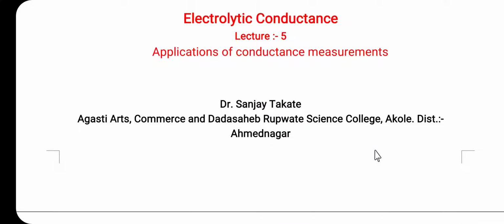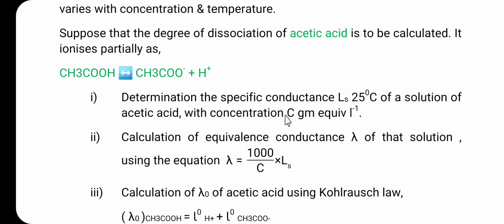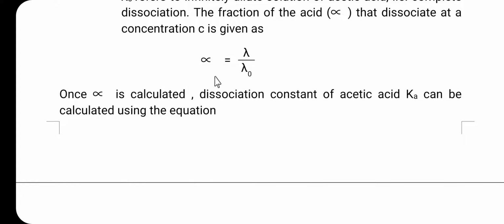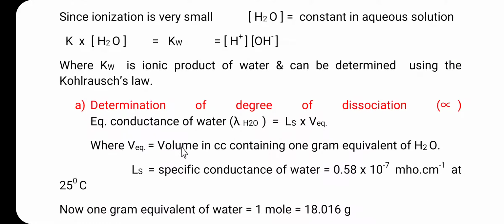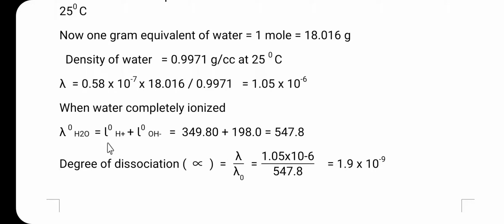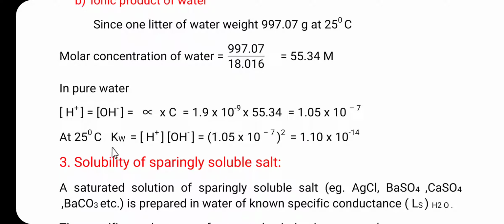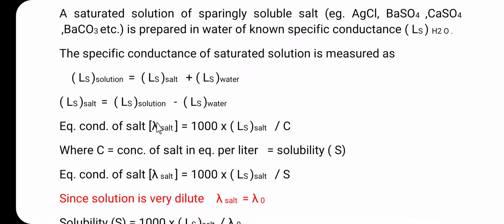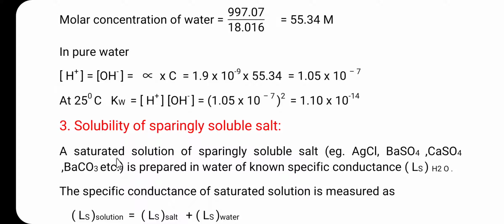Electrolytic Conductance Lecture 5